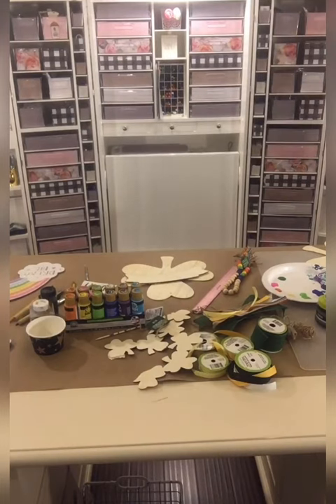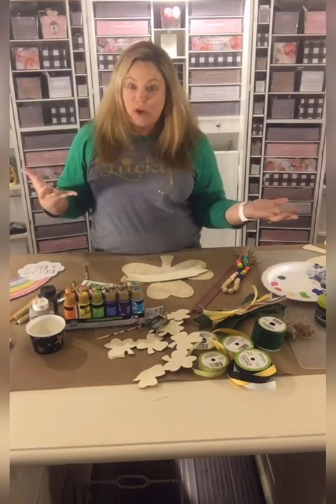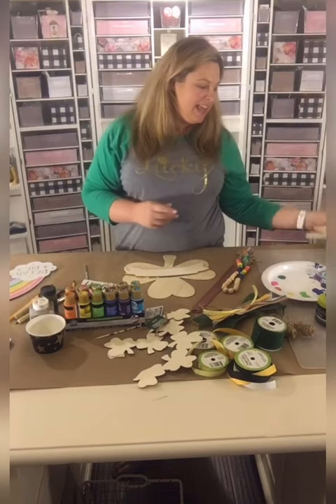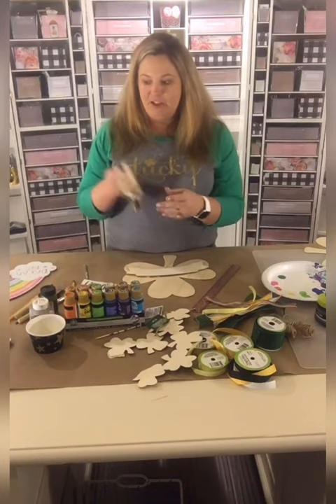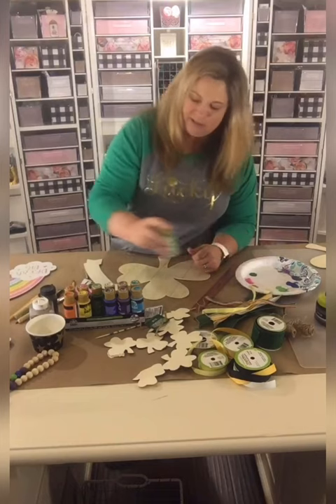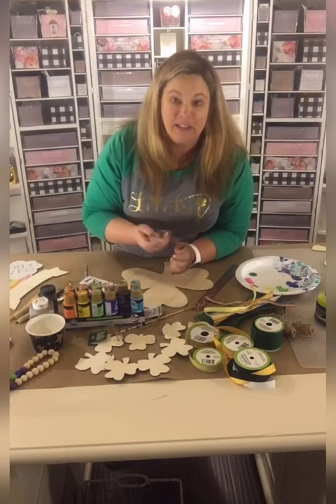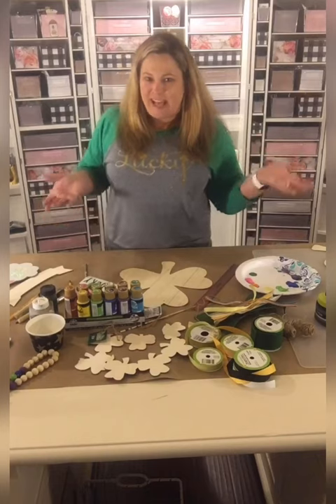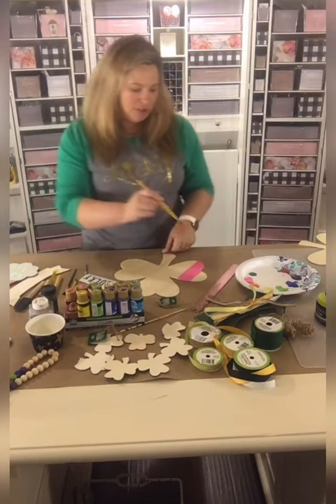DIY Shamrock Home Decor - Rainbow-Painted Wood Shamrock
Create this St. Patrick's Day Rainbow Shamrock home decor door hanger using items mostly from the Dollar Tree. This rainbow-painted Shamrock will brighten any space within your home. I added this simple and easy DIY piece to my coffee bar for a fun and festive look.

Materials:
Wood Shamrock or get from your local Dollar Tree
Rainbow Acrylic Paints
Hot Glue and Glue Gun